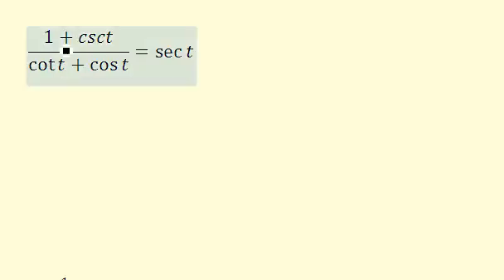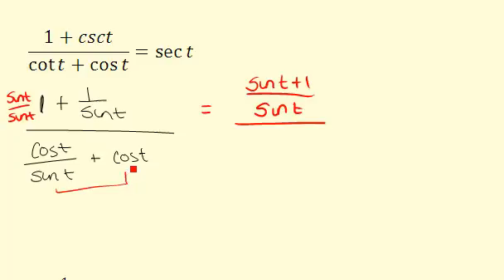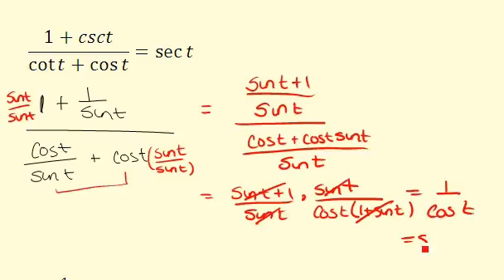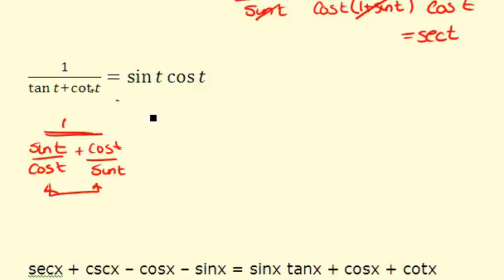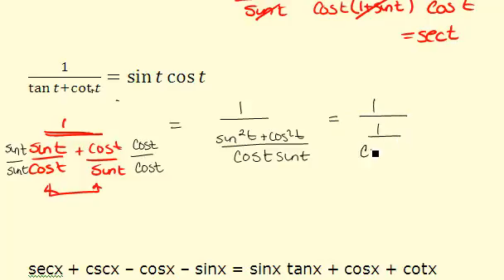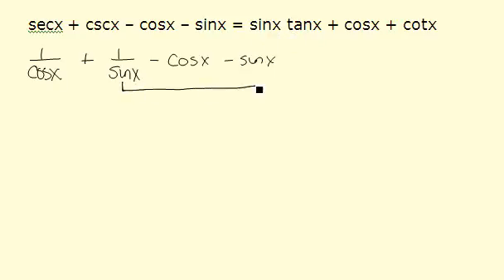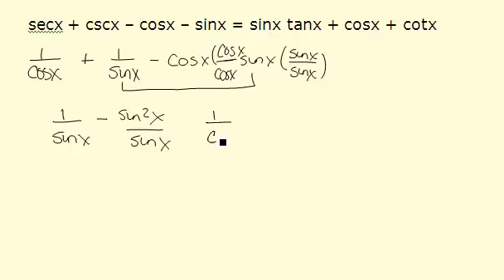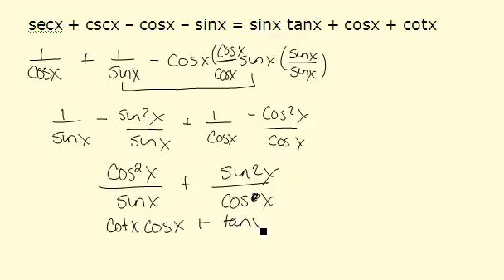7 1 29